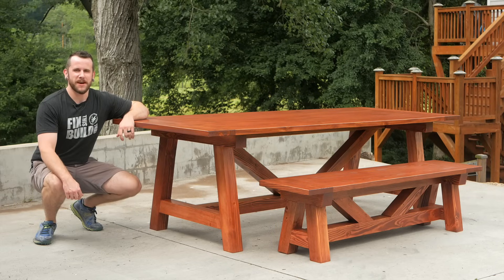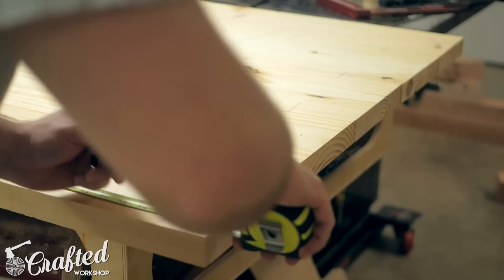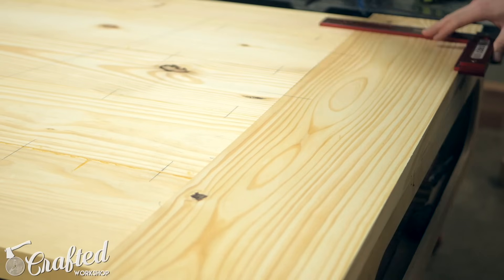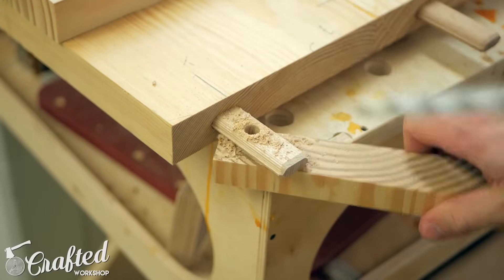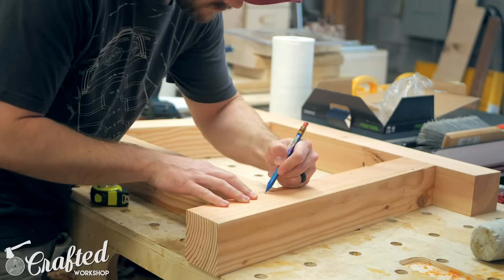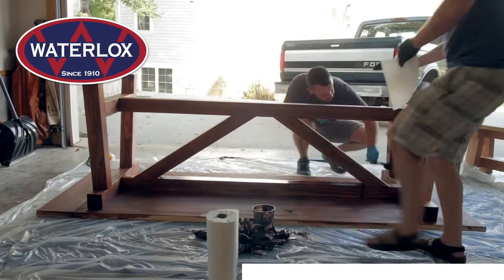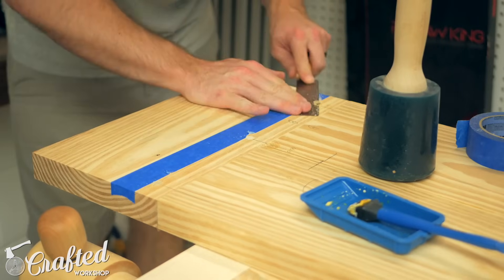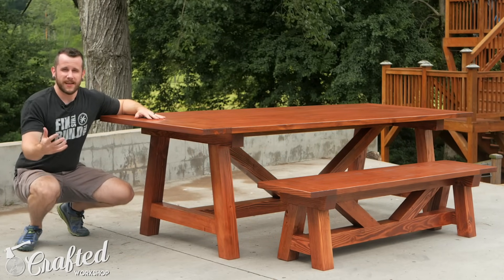How To Build A Farmhouse Table and Benches For $250 | Woodworking DIY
Purchase Plans In this video, I'll show you how to build a farmhouse dining table and matching benches using construction lumber. The total cost of materials is less than $250 for the table and two benches! Let's get started.

6 8 foot long 2x10s
1 12 foot long 2x10
10 8 foot long 4x4s
1 Gallon Wood Glue
(Optional) ~ 200 Dominos
(Optional) 5 3 foot long 1” dowels
1 Quart Waterlox TrueTone Stain
1 Quart Waterlox Original Sealer/Finish
12 Table Top Fasteners
12 4” Deck Screws

Tools Used On Farmhouse Table and Benches:

DEWALT FLEXVOLT 12" Compound Sliding Miter Saw
Powermatic PJ-882HH 8-Inch Jointer
Powermatic 15HH 15-Inch Planer